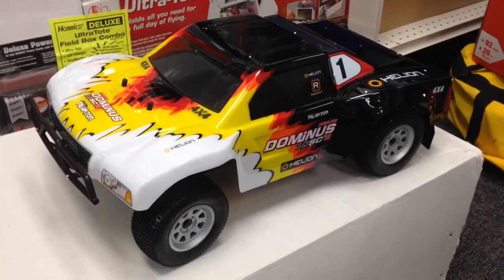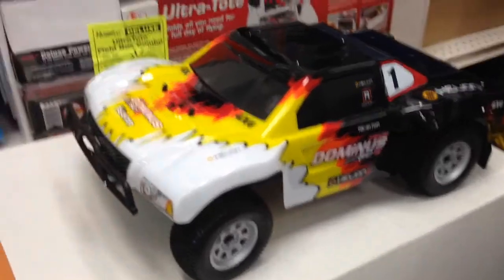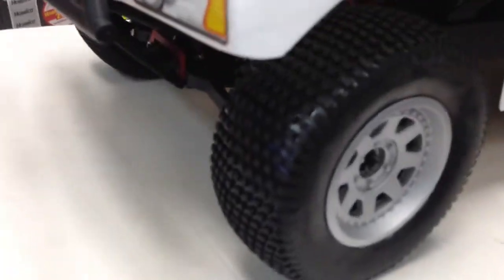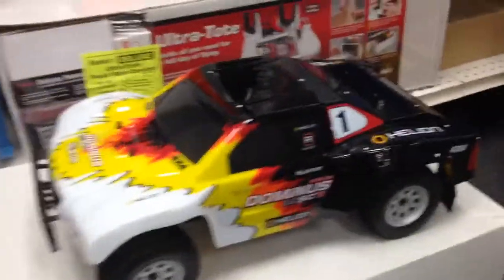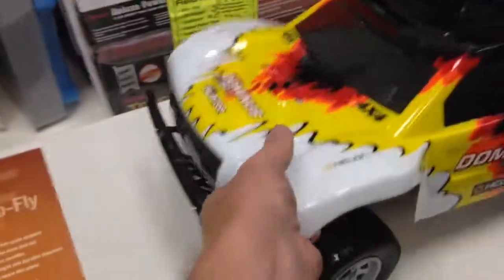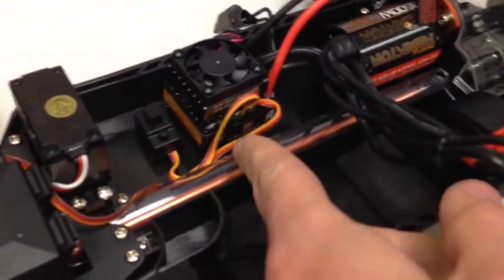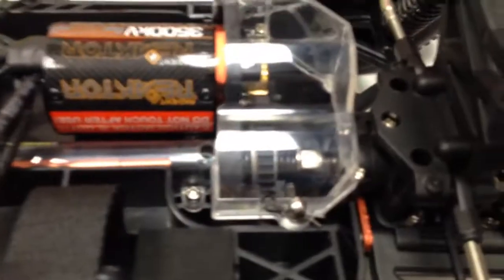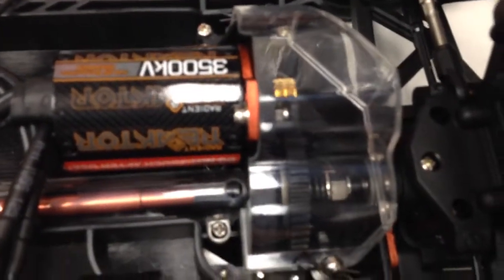Helion Dominus sct out of box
Quick overview of the new truck